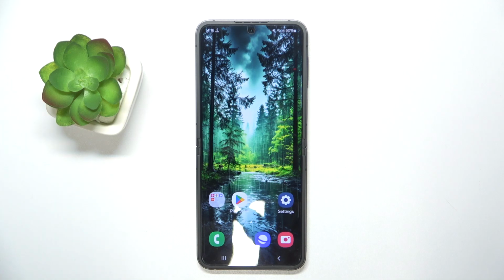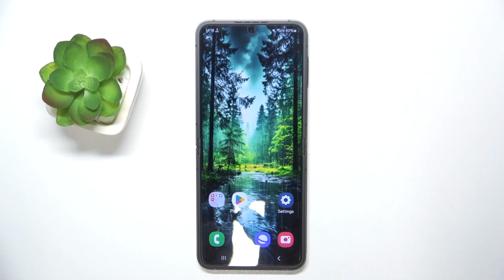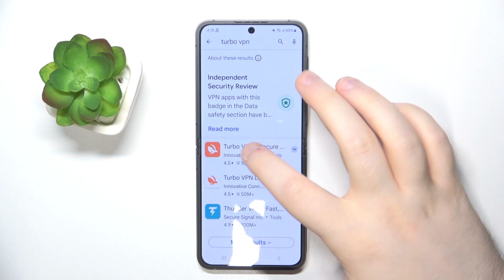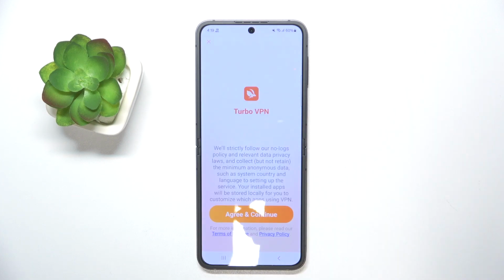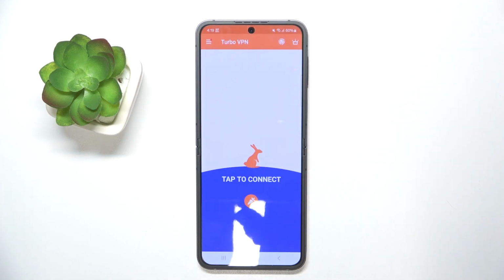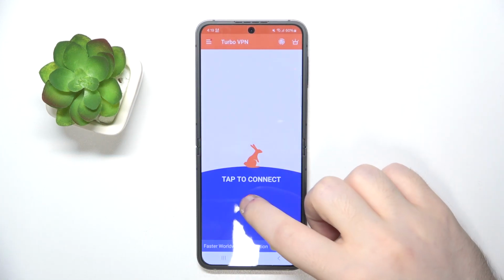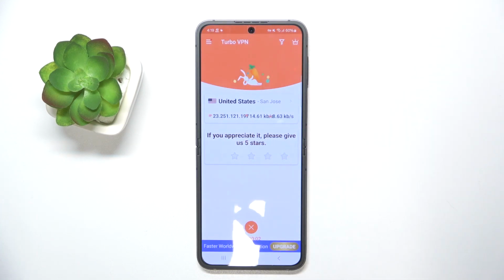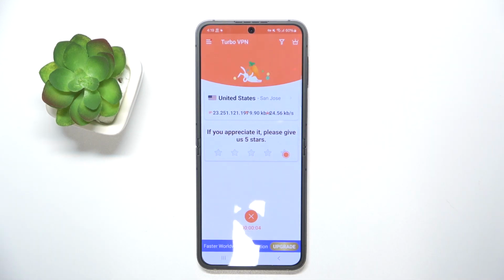How to Set Up VPN on SAMSUNG Galaxy Z Flip 6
Find out more about SAMSUNG Galaxy Z Flip 6:
Setting up VPN on your SAMSUNG Galaxy Z Flip 6 provides an easy and effective way to enhance your online security and privacy. Turbo VPN offers a straightforward interface and a variety of servers to help you browse the internet securely and anonymously. Follow our steps and simply change the VPN on your phone.

How to Configure VPN on SAMSUNG Galaxy Z Flip 6?
How to Install and Use Turbo VPN on SAMSUNG Galaxy Z Flip 6?